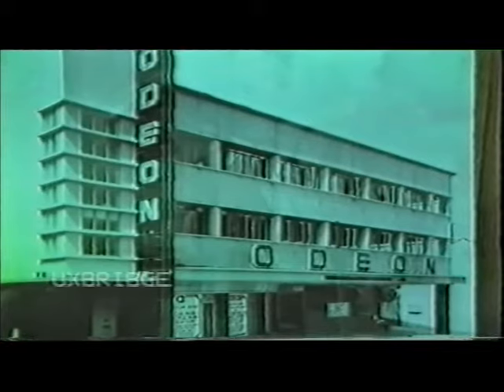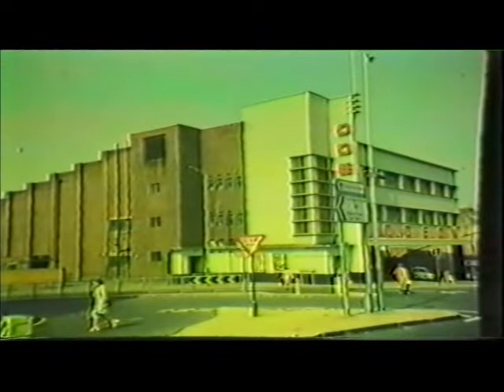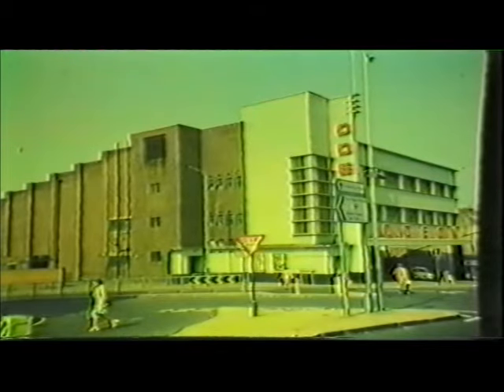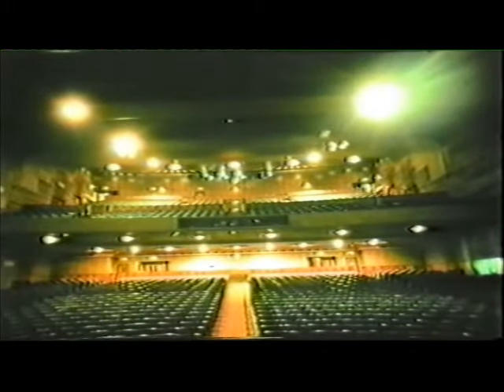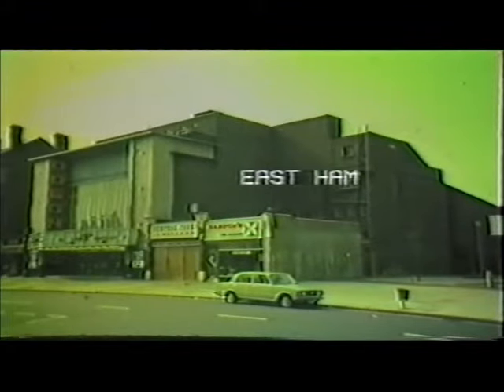MOVIE PALACES #148 - ODEON THEATRES at PECKHAM, UXBRIDGE, BRISTOL & EAST HAM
Movie Palaces #148 - Four 1938 ODEON THEATRES at PECKHAM, UXBRIDGE,
BRISTOL & EAST HAM. Details Below:-
The ODEON THEATRE, High Street, PECKHAM, London SE15. Opened Wednesday 1st June 1938. Architect Andrew Mather provided 2110 seats at a cost of £43,800.
The ODEON THEATRE, High Street, UXBRIDGE, Middx. Opened Monday 20th June 1938. Architect Keith P. Roberts of the Andrew Mather office. 1837 seats.
The ODEON THEATRE, Union Street and Broadmead, BRISTOL, Architect T. Cecil Howitt, 1945 seats. Opened Saturday 16th July 1938.
The ODEON THEATRE, Barking Road, EAST HAM, London E6. Architect Keith P. Roberts of the Andrew Mather office, 2212 seats. Opened Monday 18th July 1938.
VIDEO PRESENTED BY ComptonLodgeStudios.